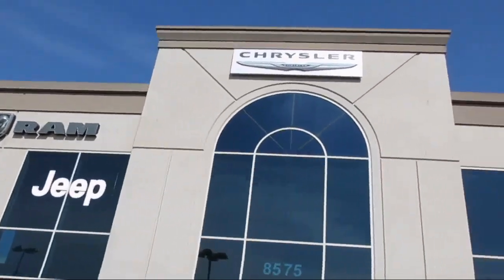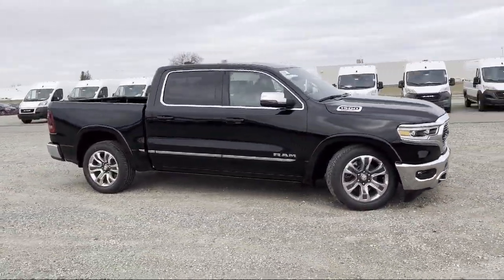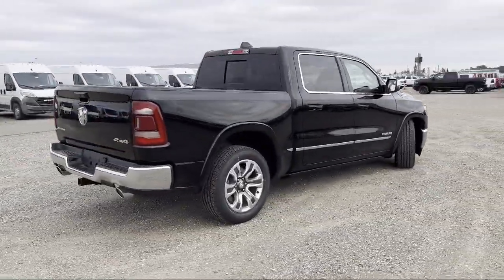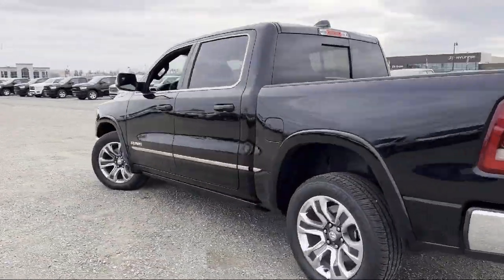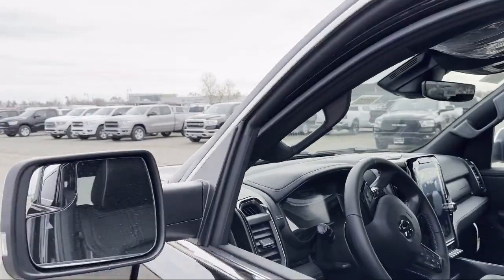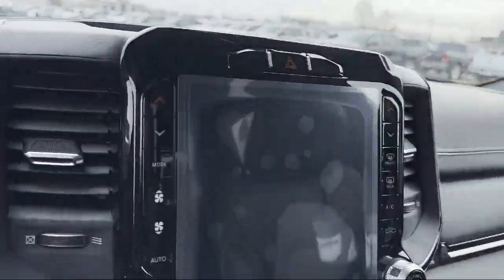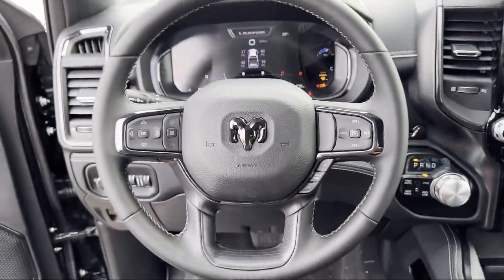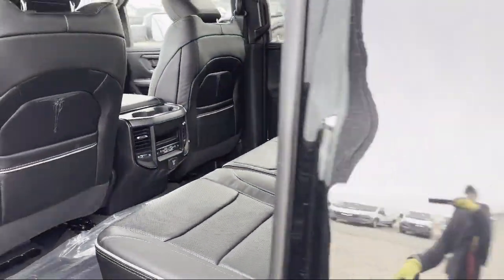2023 Ram 1500 Limited Crew Cab Elk Grove Sacramento Roseville Folsom Rocklin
2023 Ram 1500 Limited Crew Cab Stock Number: 69623D Vin:1C6SRFHM1PN527364.

Elk Grove Dodge Chrysler Jeep Ram: servicing  Elk Grove & Sacramento in California
Give us a call at or visit our for more information about this or any of our other vehicles.

Elk Grove Dodge New
8575 Laguna Grove Dr.